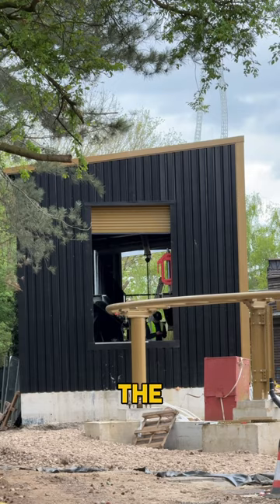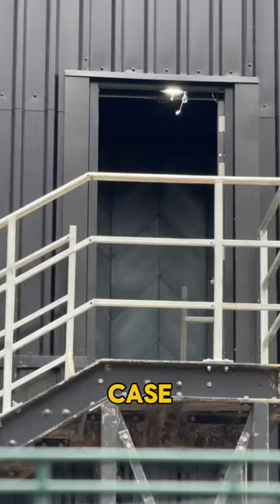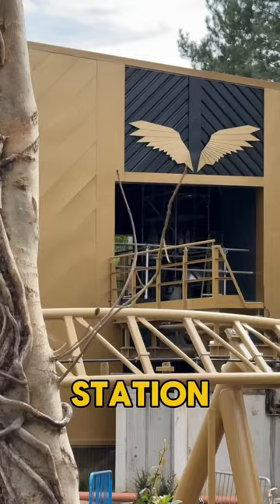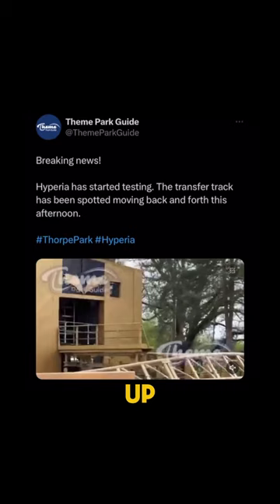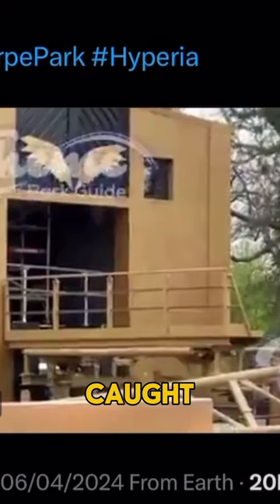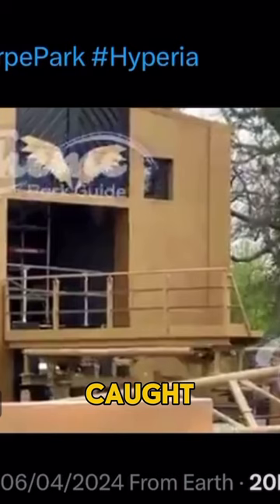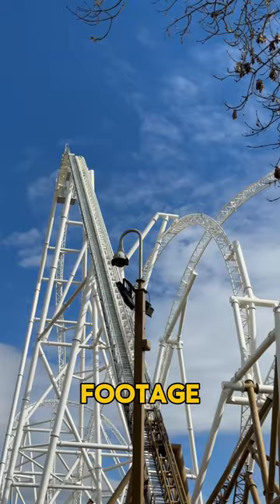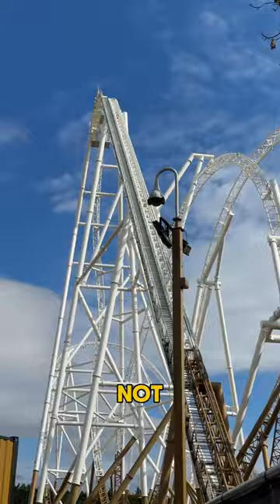Hyperia is TESTING…. sort of 😅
Shoutout theme park guide, t to the p to the g